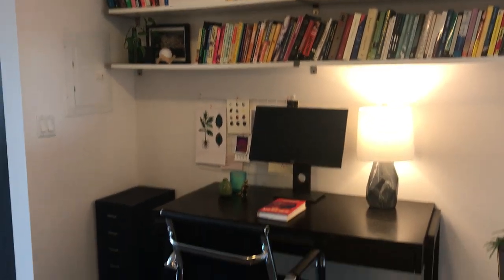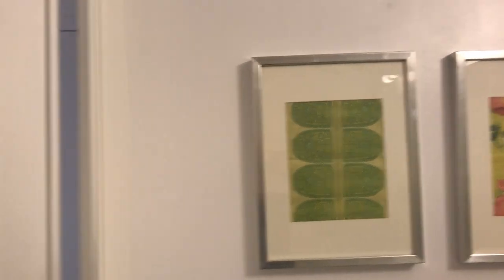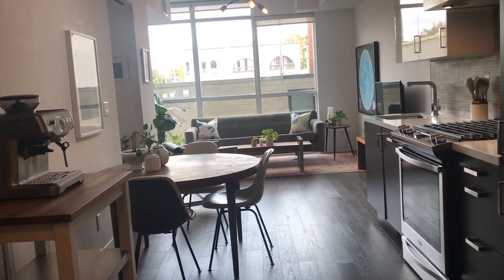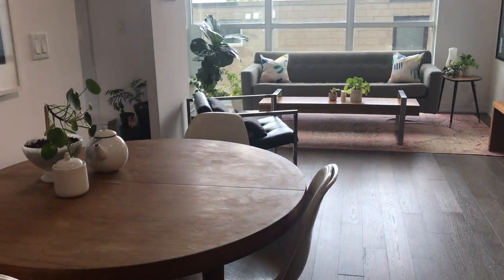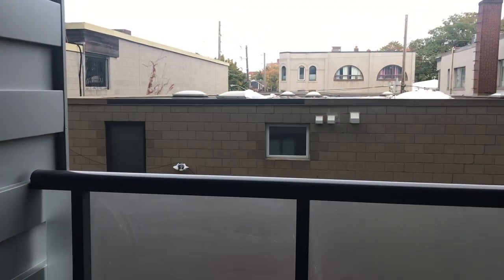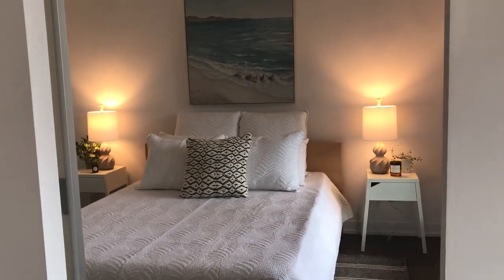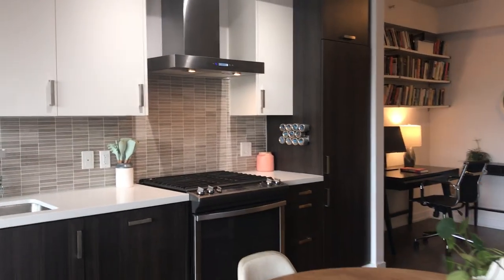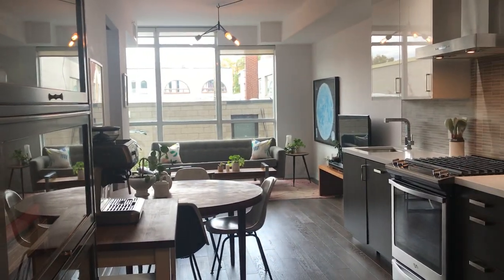36 Howard Park Avenue #308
36 Howard Park Avenue #308 | West Toronto - Roncesvalles , Toronto Real Estate For Sale

Beautiful Suite in the Howard Park Residences

Borrow a cup of sugar from your neighbour! Friendly and quiet boutique building in Roncesvalles; a friendly and vibrant neighbourhood. Give your dog a bath in the doggy spa then do a downward dog in the yoga studio! Heat and cool your suite without worrying about emissions with this building's geothermal heating and green-roof! Just a few examples of the many thoughtful amenities in this well-designed building. 1 bedroom + den/home office, and 1 locker, and 2 bike lockers.

Live in an efficiently designed, green suite in one of Toronto's best neighborhoods! A quiet and friendly building, this suite is the perfect peaceful retreat with quick access to core downtown Toronto. Elevated living at less of a cost to mother nature, this eco-building includes geothermal heating and a green roof! With a super-functional layout, absolutely no space is wasted!

It's no longer a secret - this is the place to live! Conveniently located in the heart of one of Toronto's most desirable, inclusive, and popular neighbourhoods. Enjoy a family-style environment, pretty tree-lined streets, preferred schools, numerous transit options, the St. Joseph's Health Centre nearby, and High Park just a block away.